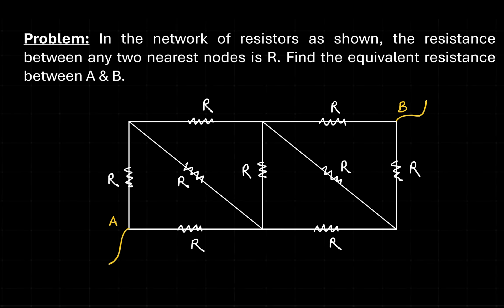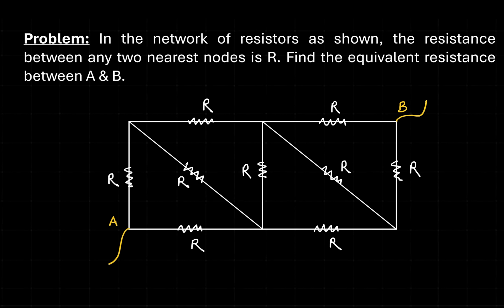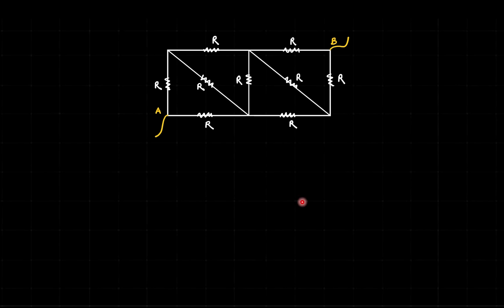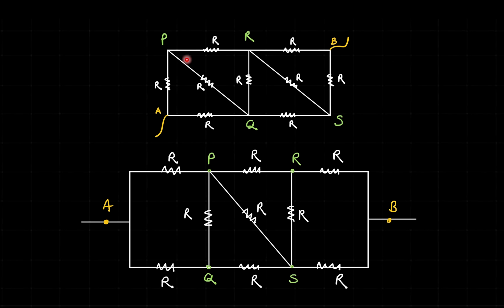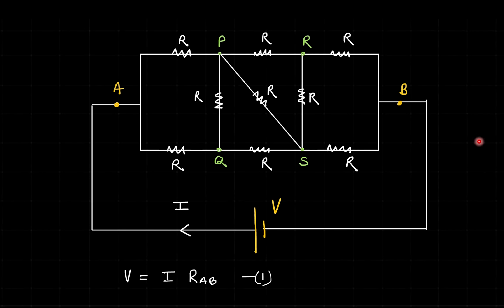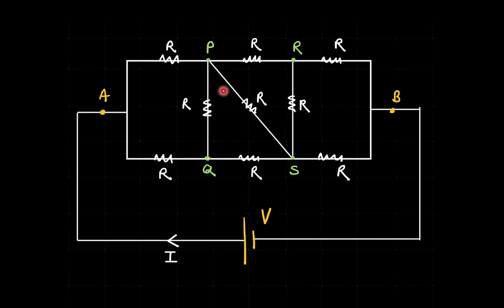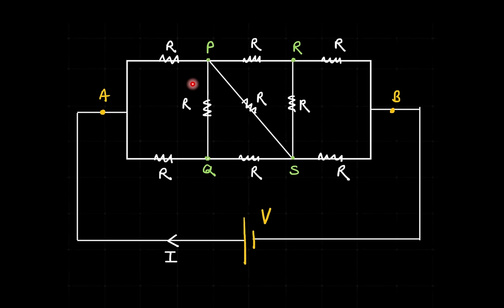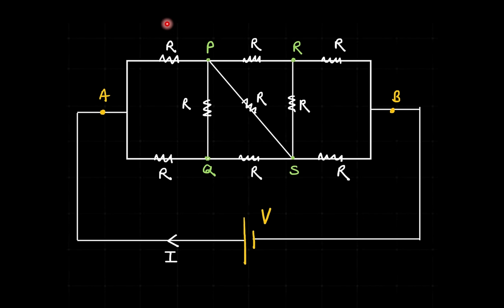M-1 || A challenging problem of combination of resistors || Reverse Symmetry